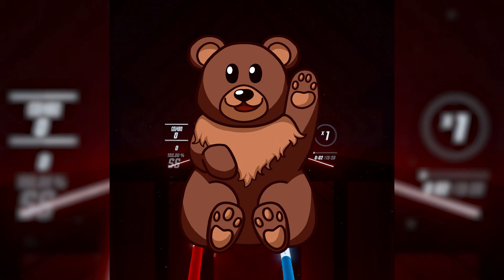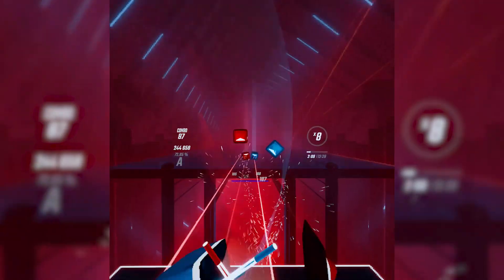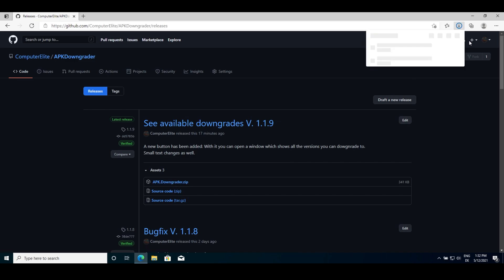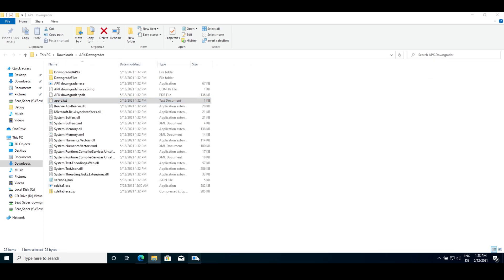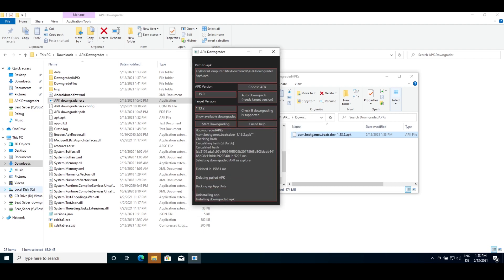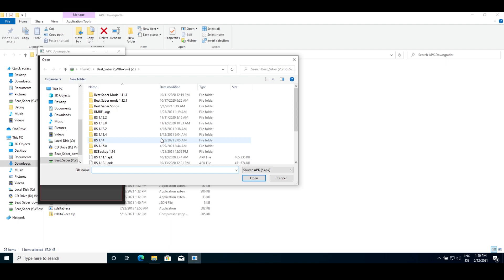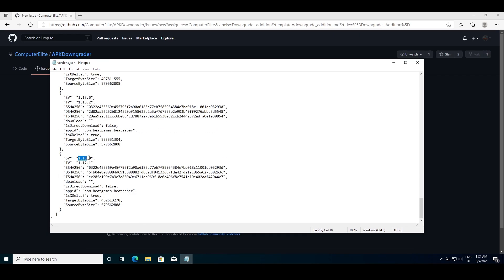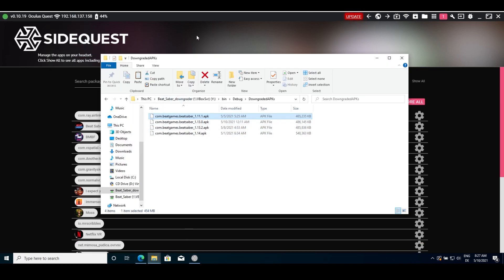How to DOWNGRADE BeatSaber on the Oculus Quest 2 | How to Get BMBF in the Latest Update! [Outdated]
Downgrade your Beat Saber on Quest | APK Downgrader Tutorial
How to Create and Use Downgraded APK's for BeatSaber
**This guide does not support the latest beat saber version anymore. instead and follow the instructions on the site.**

I hope you enjoyed today's video! This video was created with help from Computer Elite. If you have any further questions be sure to give the wiki a read.

{ Time Stamps }
0:00​ Intro
1:09​ Info
2:34 Setting up the program
3:22 Downgrade your game with a few clicks
4:31 Downloading the downgrade file
5:08 Continuing the downgrading process
5:35 Downgrading an APK
6:35 Creating downgrades
7:45 Publish and downgrade
8:41 Common Errors
9:50 Reminders

© CREDITS ©
Clips by: Computer Elite
Edited by: Computer Elite